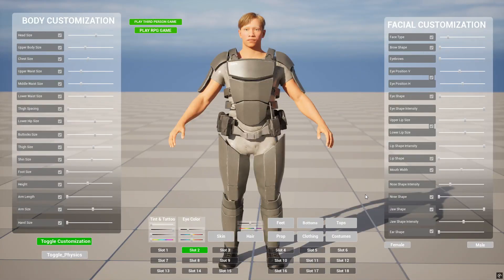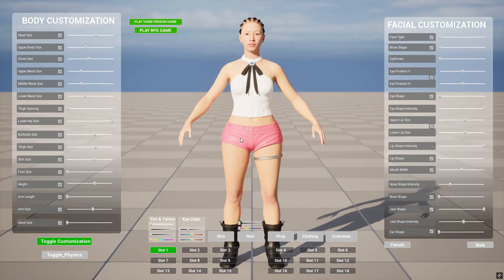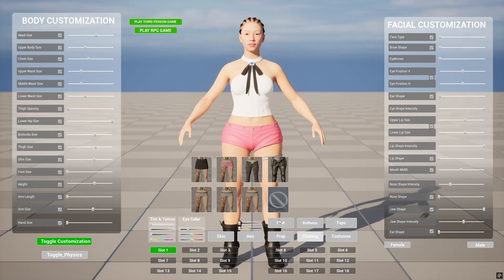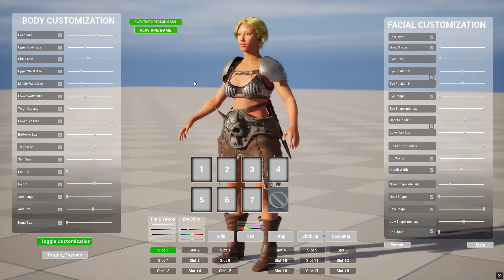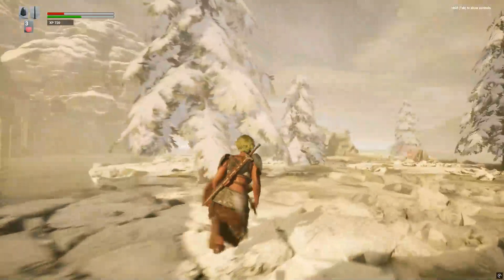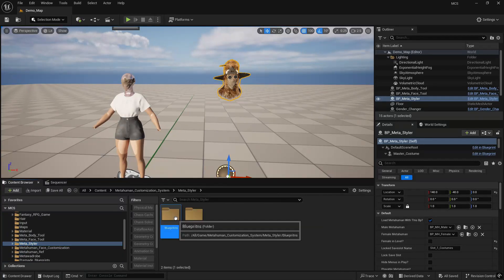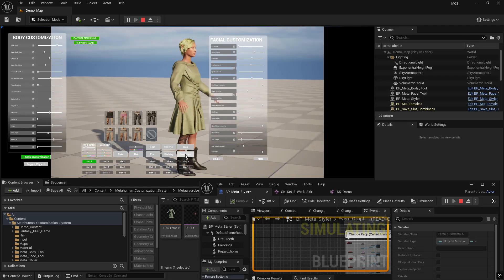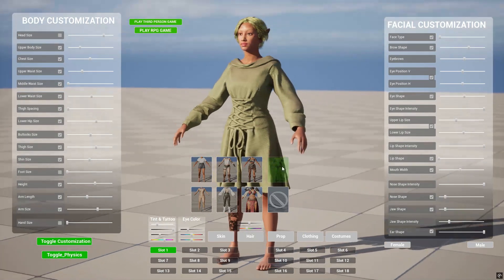Meta Customization System Tutorial - Getting started.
The Meta Customization System has just been updated with preloaded Metahumans, users can now customize metahumans without the need to go through the lengthy process of adding and binding metahumans to the system.